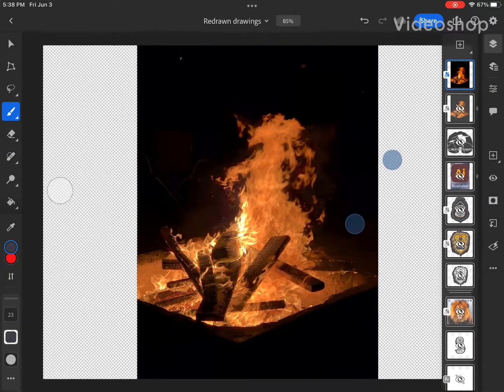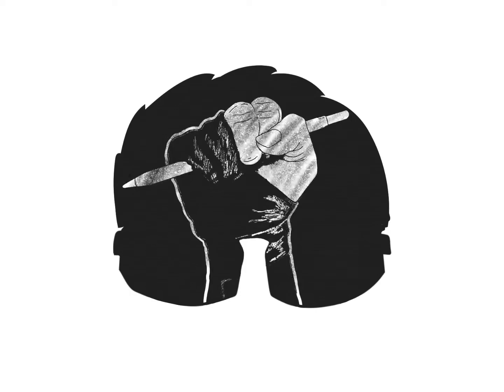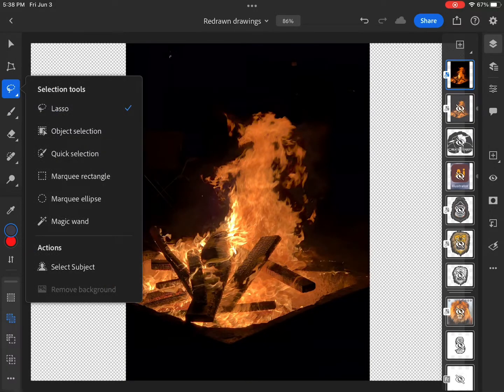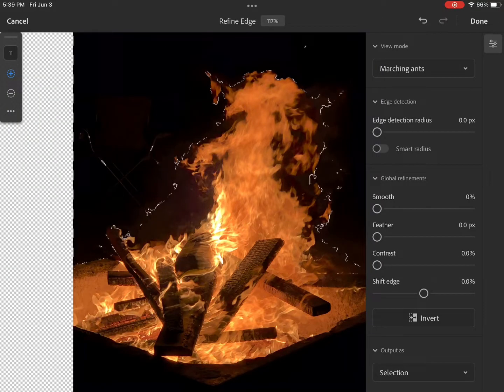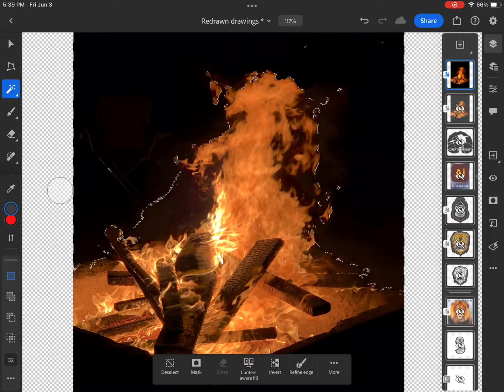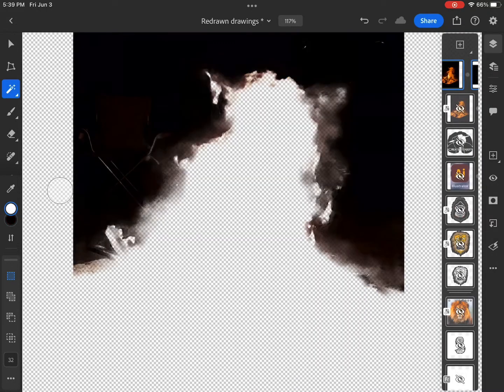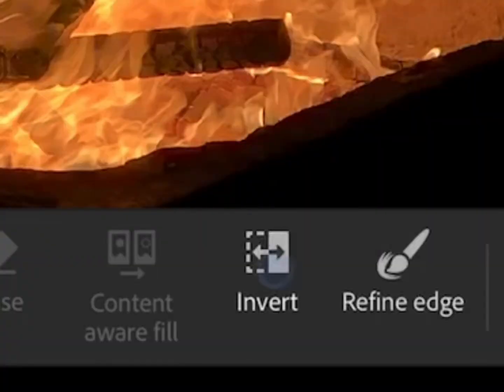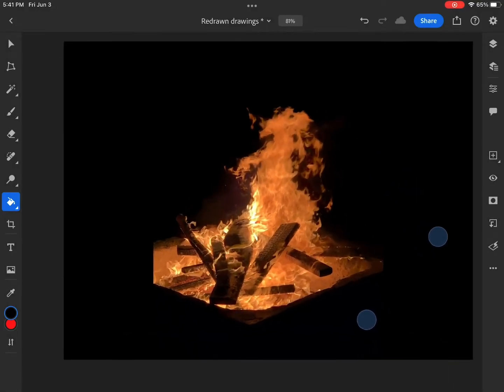How to use the Magic Wand tool photoshop for iPad Pro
Here’s how to use the Magic Wan selection tool on photoshop for iPad Pro. This tool makes it extremely easy to make complicated selection on your favorite photos. You can achieve the best results if you use a photo that has a solid colored background.
Hope this video is helpful, leave questions or suggestions in the comments section.

Links to my website and socials are below